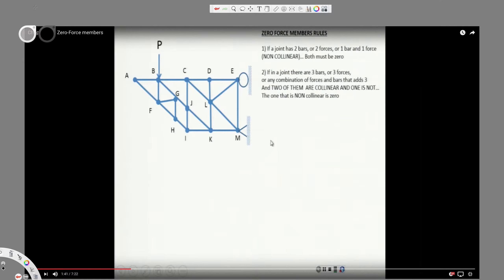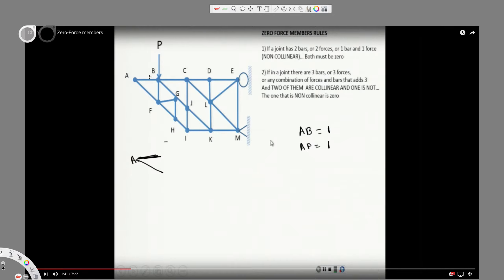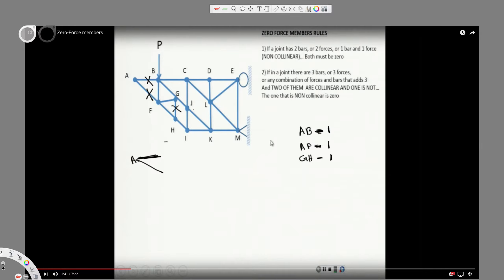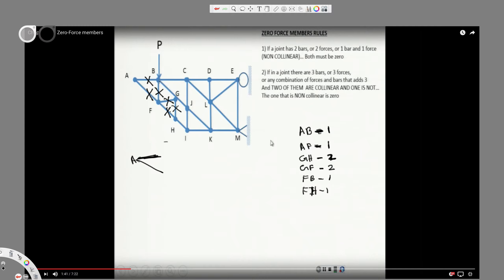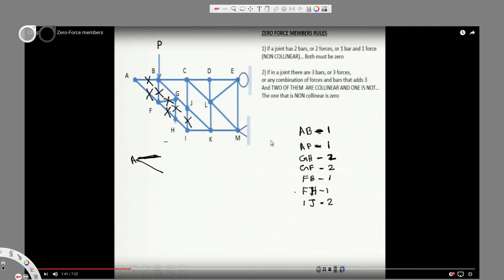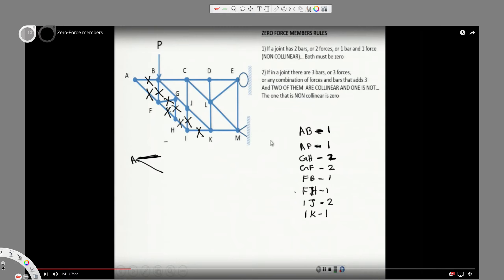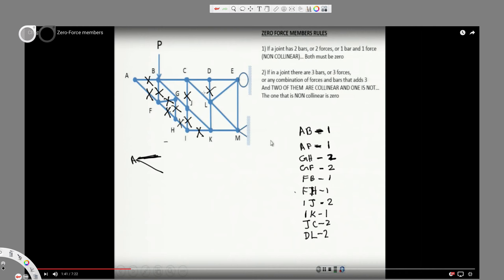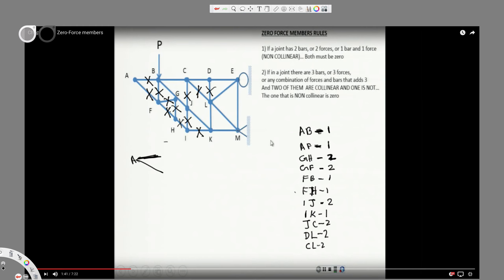How to Find Zero Force Members ? (Truss)